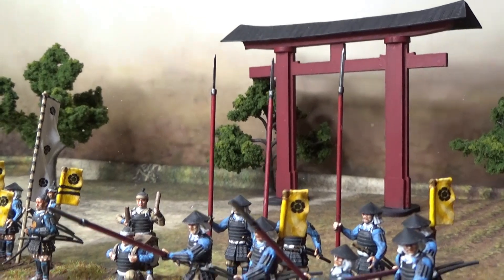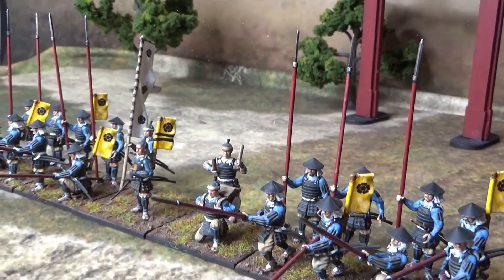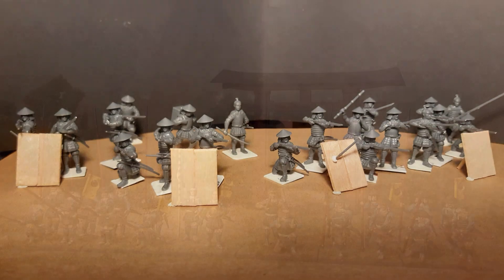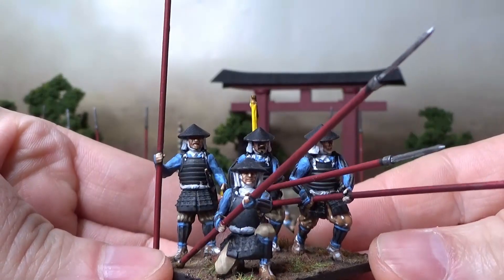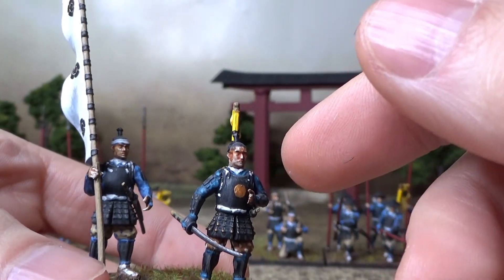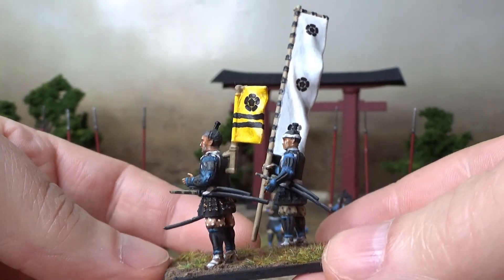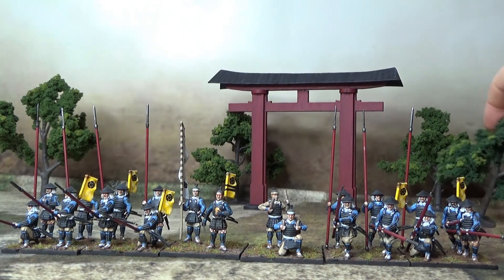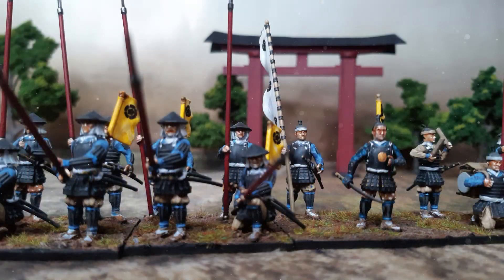Ashigaru Spearmen - Samurai. Pike & Shotte - Feudal Japan.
Showcase of Ashigaru Spearmen. Samurai project for pike & Shotte. Oda Clan Ahshigaru. Enjoy! 🙂
28mm plastic miniatures from Warlord Games.